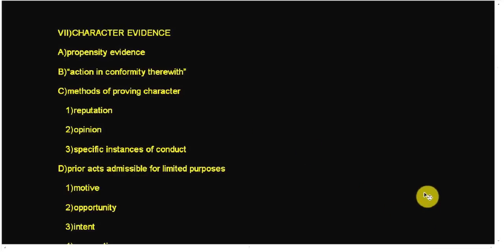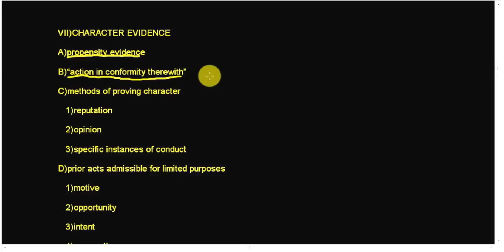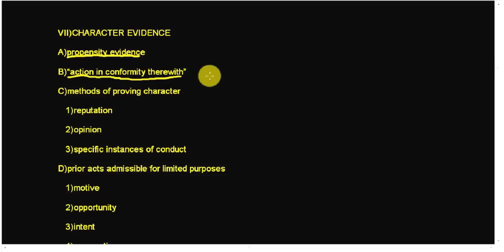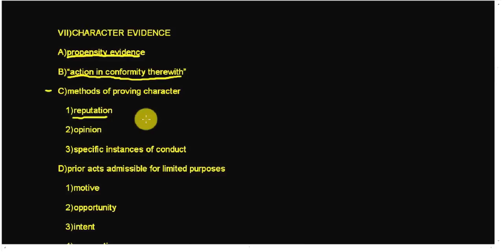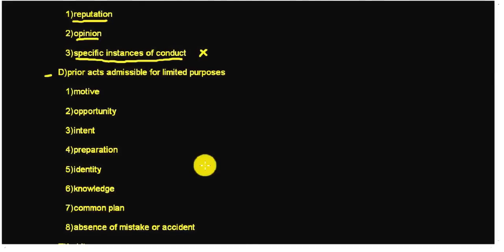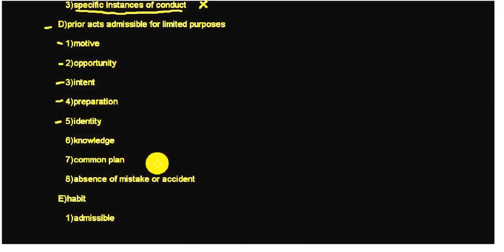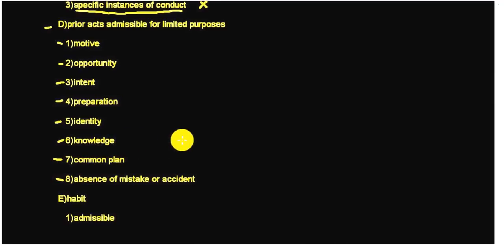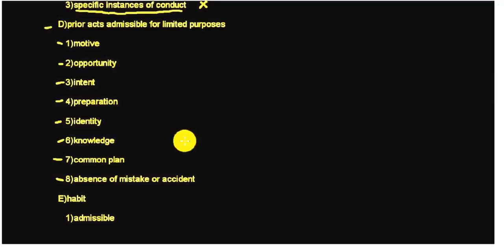The Rules of Evidence: Character Evidence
Tutorial video on the rules of evidence used in trial.